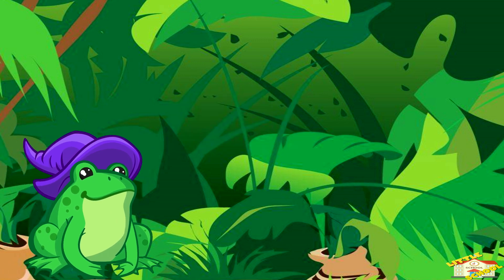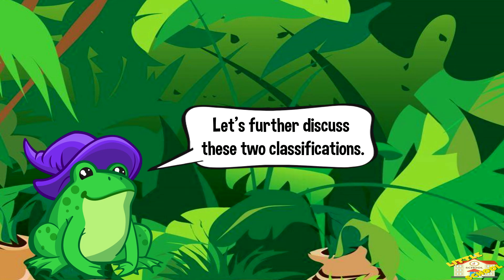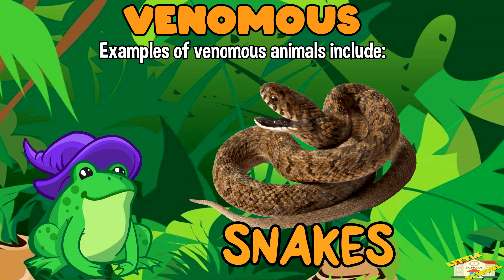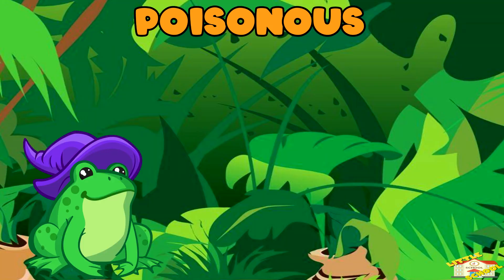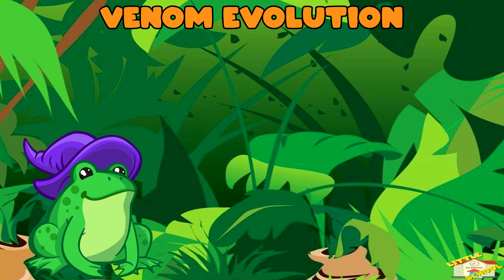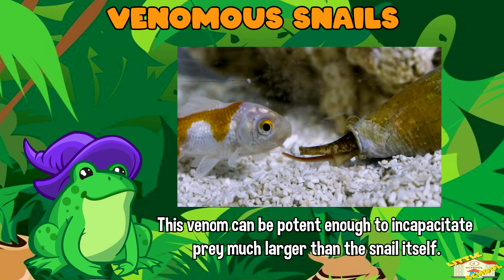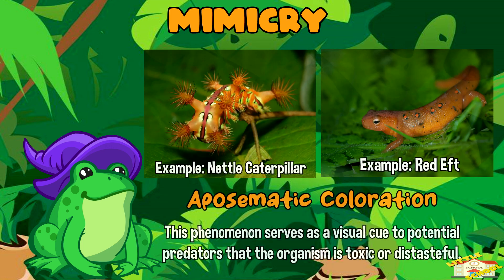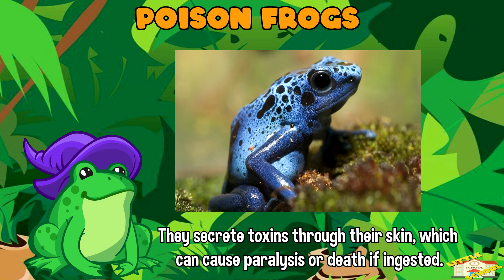Venomous and Poisonous | Science for Kids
Hey kids!

In today's video, we will be learning about Venomous and Poisonous.

Did you know that the cone snails, a small marine snail, possesses a harpoon-like tooth loaded with venom?
This venom can be potent enough to incapacitate prey much larger than the snail itself.

0:21 - What is the difference between Venomous and Poisonous?
0:40 - A further discussion between these two classifications.
0:45 - Venomous
1:14 - Examples of venomous animals
1:34 - Poisonous
2:05 - Examples of poisonous organisms
2:22 - Fun Facts about Venoms and Poisonous
2:28 - Venom Evolution
2:45 - Venomous Snails
3:07 - Venom Diversity
3:25 - Mimicry
3:44 - Chemical Defenses in Plants
4:04 - Poison Frogs
4:21 - Edible Poisonous Organisms